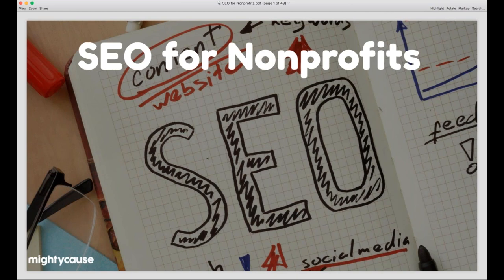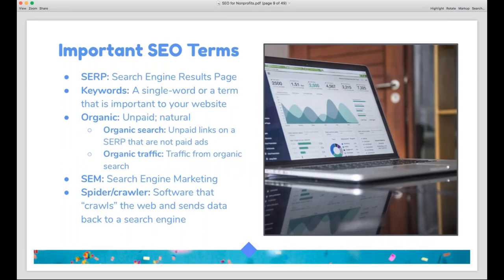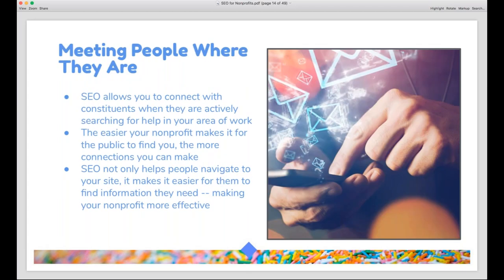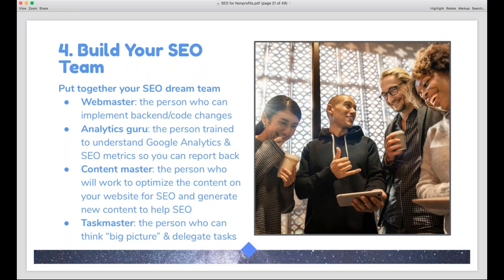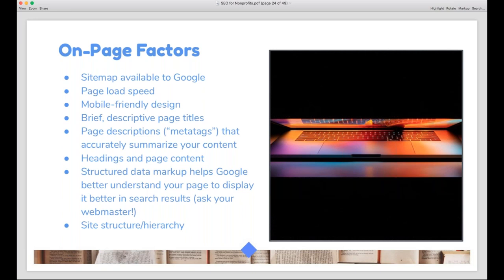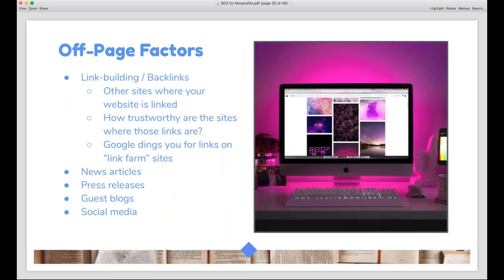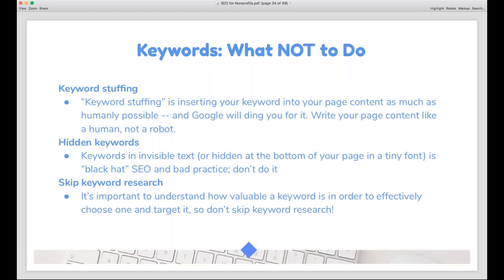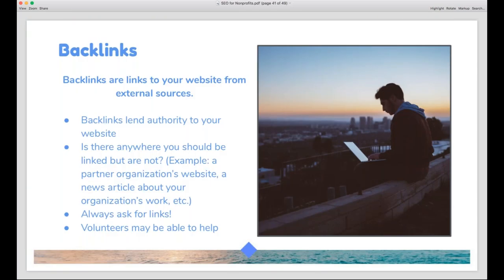SEO for Nonprofits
What is SEO? Why does it matter for nonprofits? In this hour-long webinar, Mightycause breaks down Search Engine Optimization and its basic components and explains why it's something nonprofits should focus on.